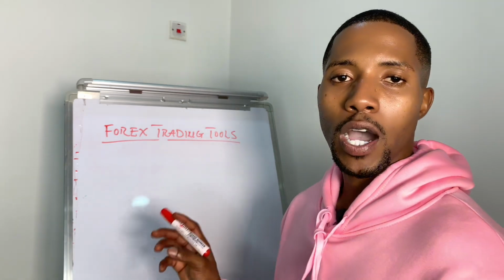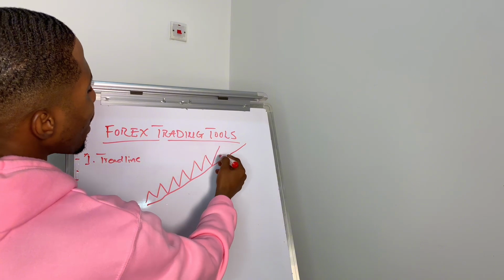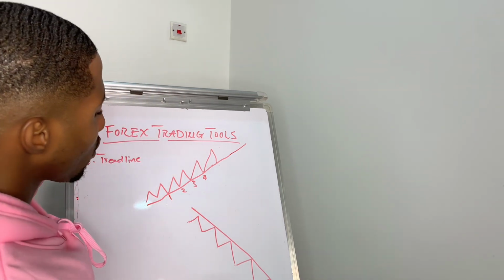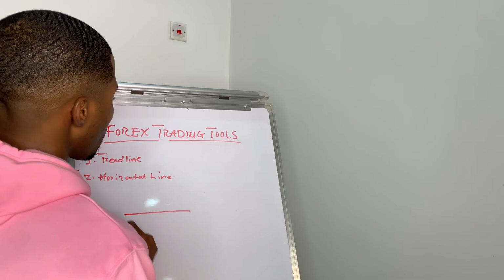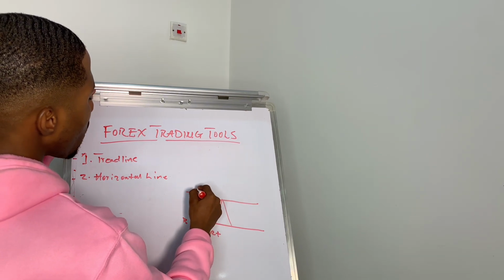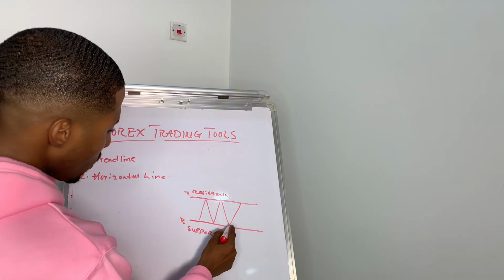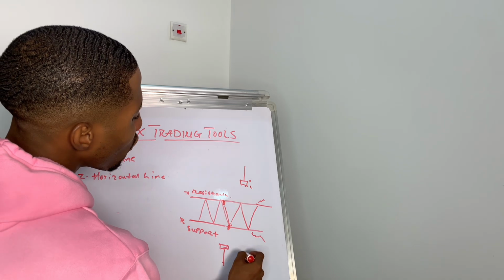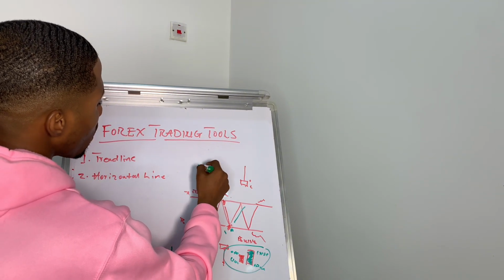TWO BASIC FOREX TRADING TOOLS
In this video, I explained and showed the two most effective forex trading tools to mark your charts. The trend lines and the horizontal lines.